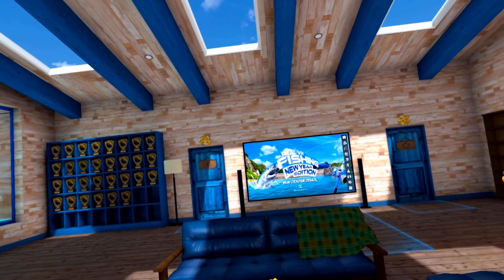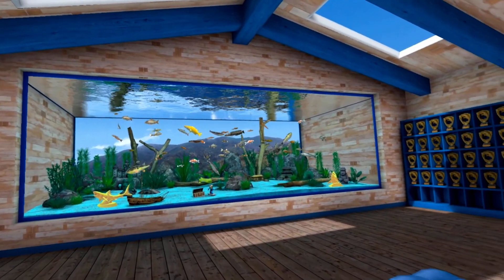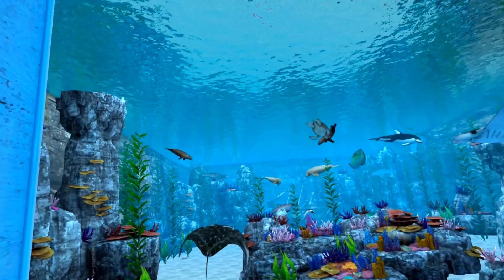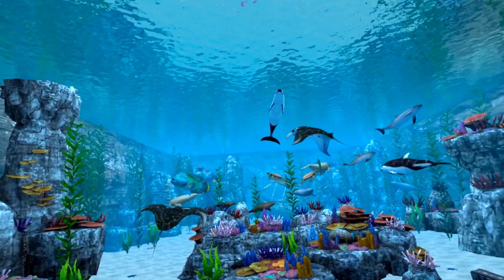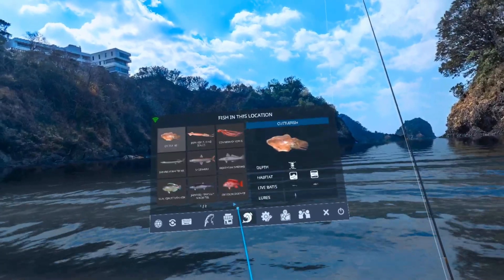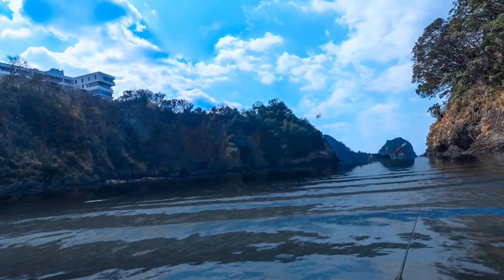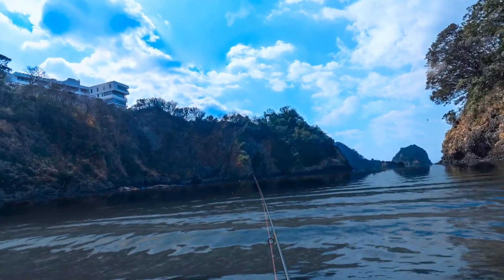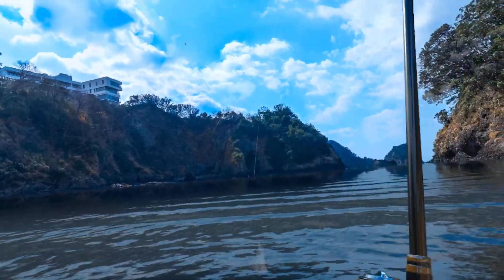Real VR Fishing Epic Fish: Wraught Iron Butterfly Fish: Japan 2: Level 4